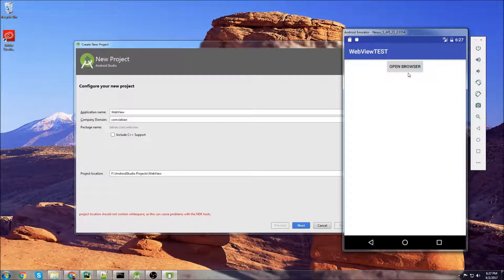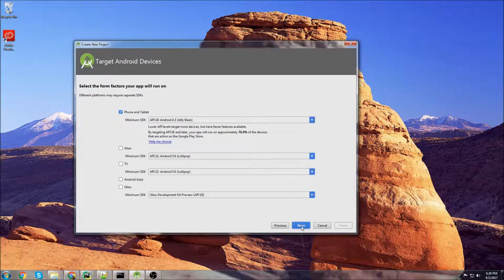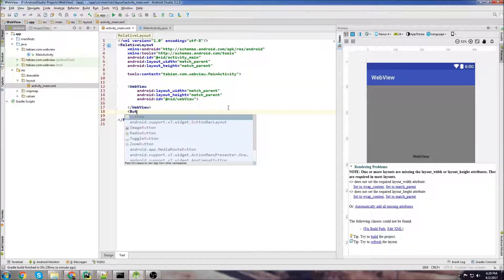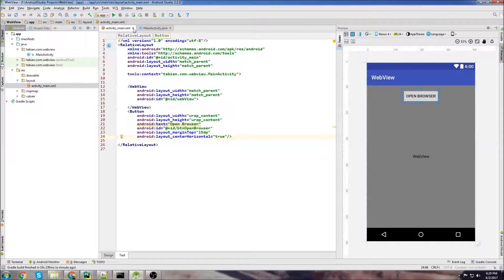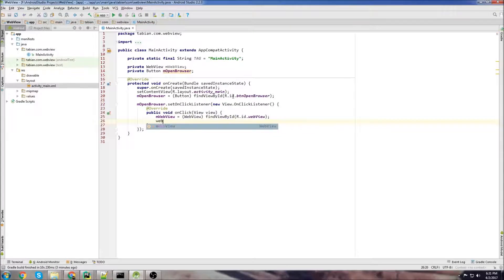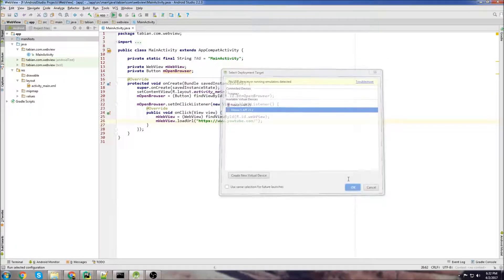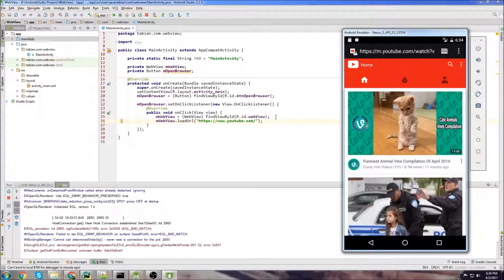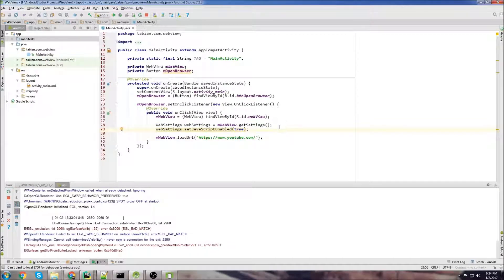Android Beginner Tutorial #22 - WebViews [How To View Websites in an Android App]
Android Beginner Tutorial #22 - WebViews

In this video I show you how to get started with WebViews. There isn't a lot to it, just basically loading a Url and displaying it in your app.